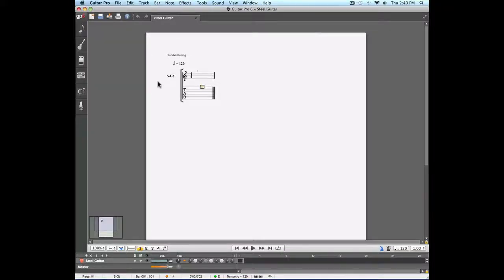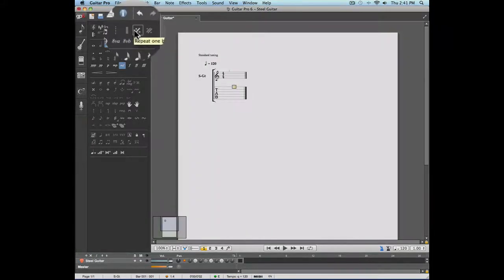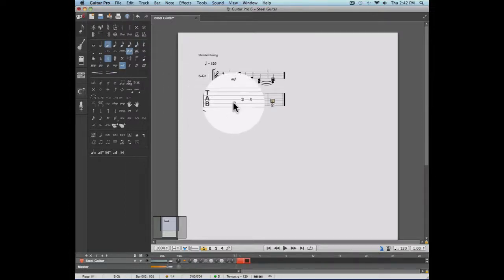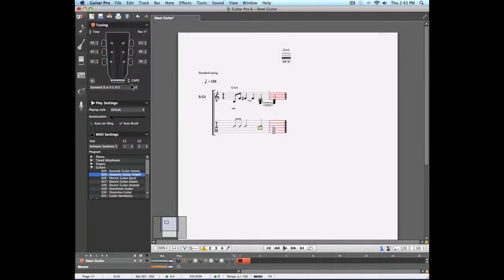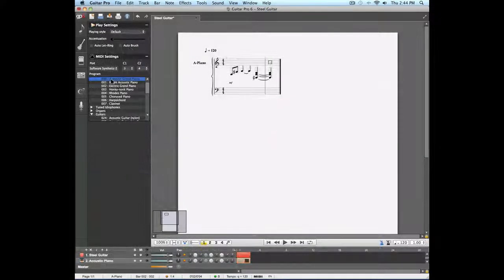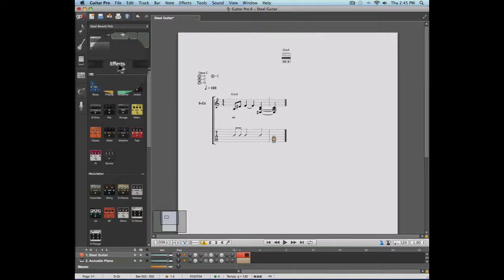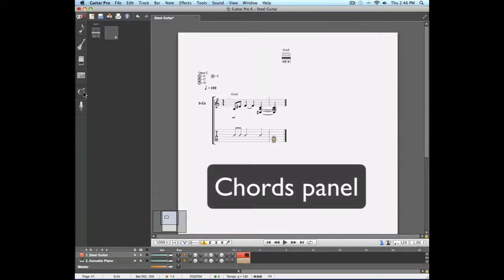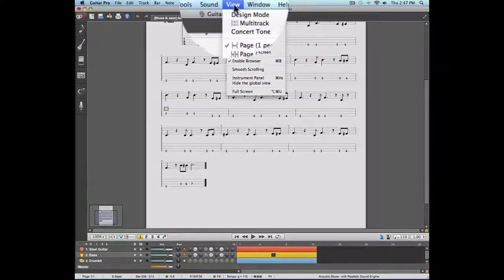Chap.1 - 2 Guitar Pro 6 Interface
Discover Guitar Pro 6's main features for playing and editing guitar tabs

Know more about Guitar Pro 6 software interface.

- Different files options (Midi/ASCII, XML, ...)
- Import files
- Import GP5/GP6
- Search/download/stock files